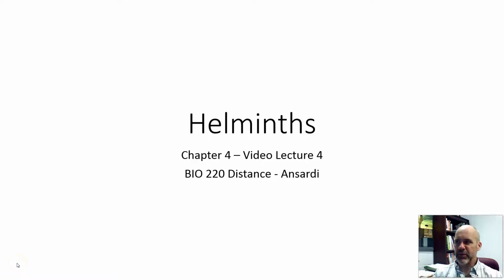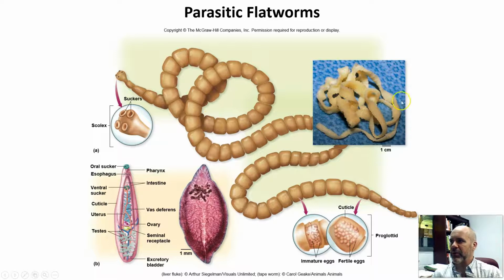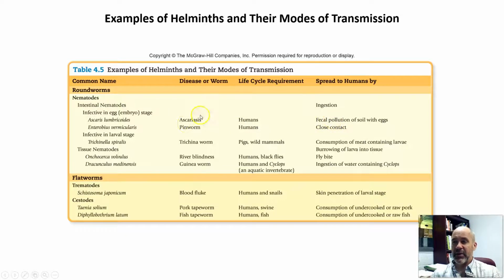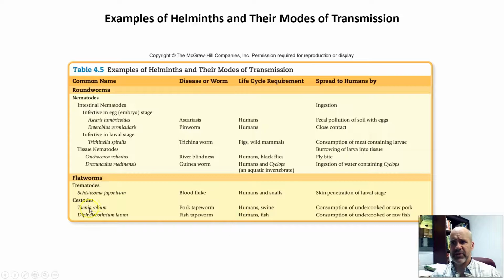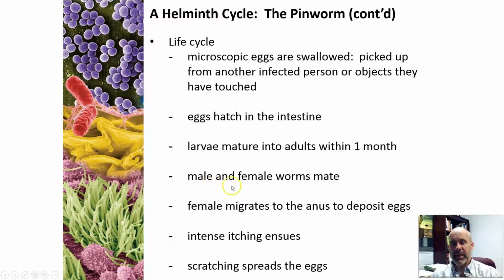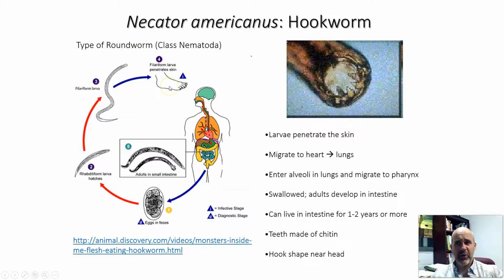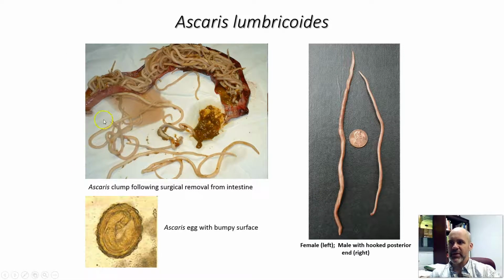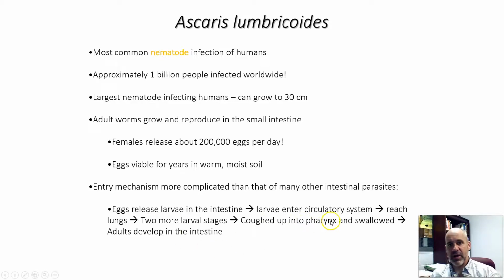BIO 220 - CHAP 4 - VIDEO 4 - HELMINTHS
This video lecture covers some highlights about medically important  helminths.